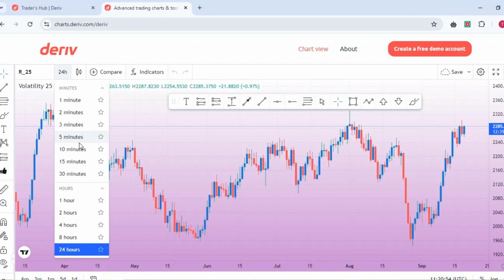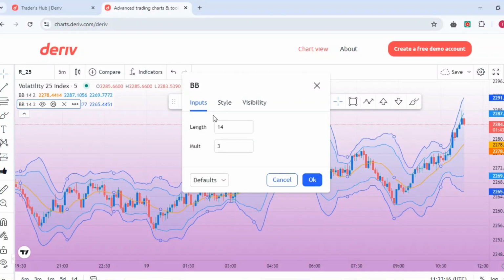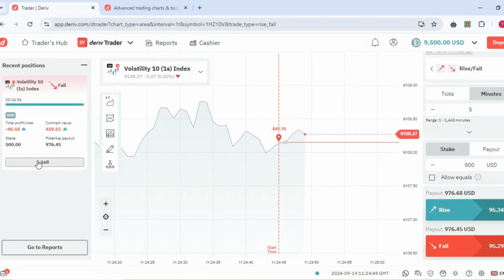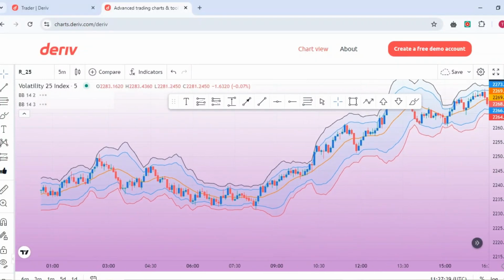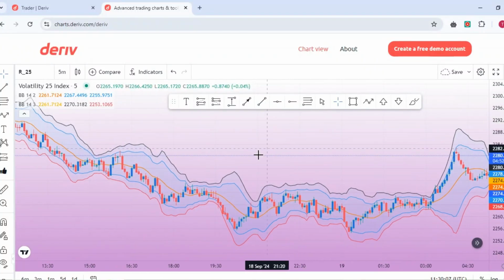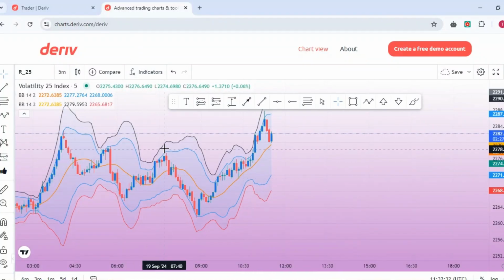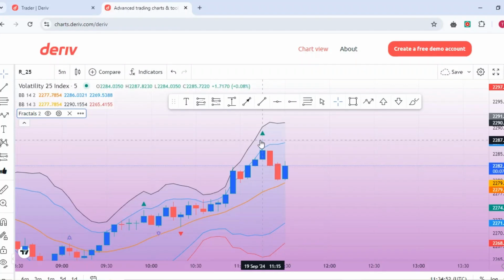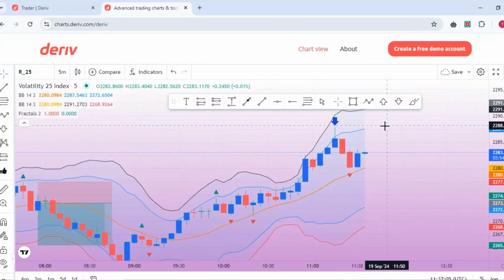Mastering Bollinger Bands (Length 2 & 3) with William Fractals for Precision Trading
Unlock a powerful trading strategy by combining Bollinger Bands with lengths 2 and 3 and William Fractals for precision trade confirmations. In this guide, we dive deep into the mechanics of using Bollinger Bands to detect price volatility and breakout potential, while leveraging William Fractals to identify key reversal points. Perfect for traders looking to enhance their decision-making process with technical indicators and gain an edge in volatile markets.